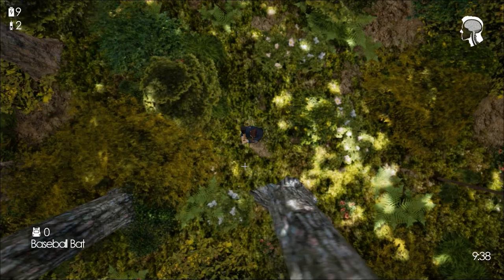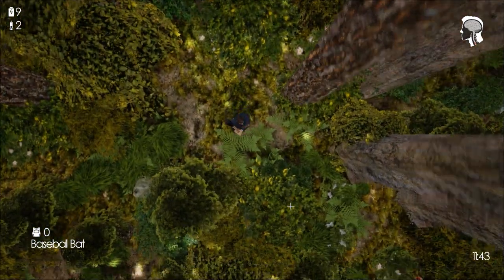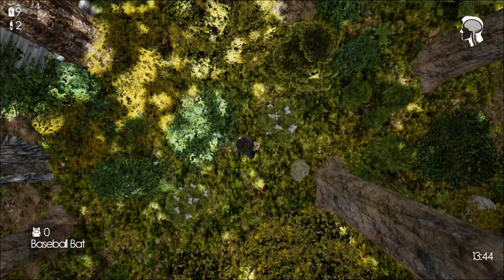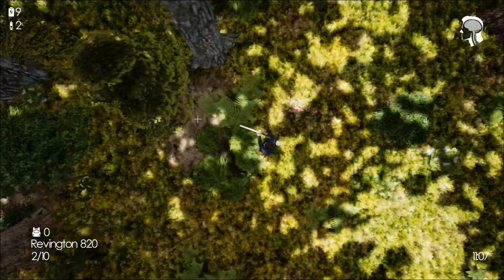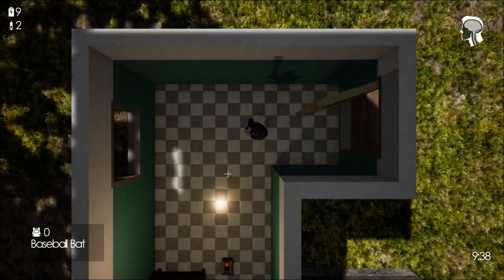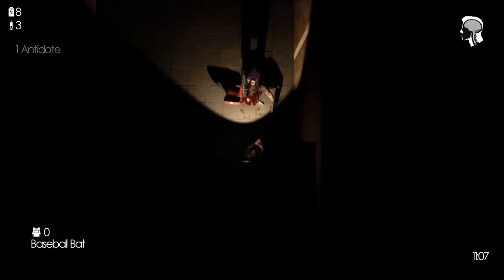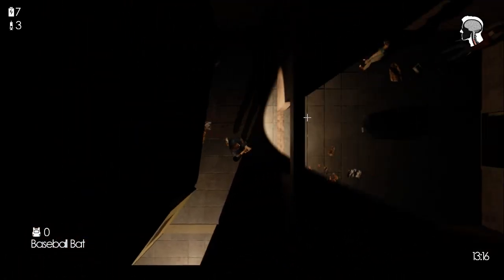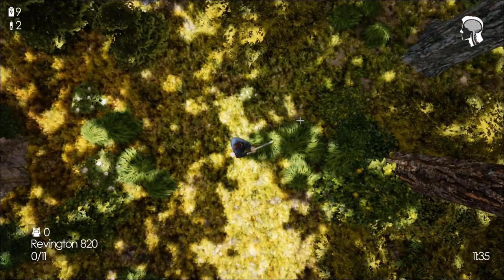National Zombie Park - Things We Play LET'S LOOK!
Mike takes a very early look at National Zombie Park, a top down zombie survival rogue-like shooter in a procedurally generated world, currently on Steam Greenlight.

Follow Mike on twitter: @videosaur